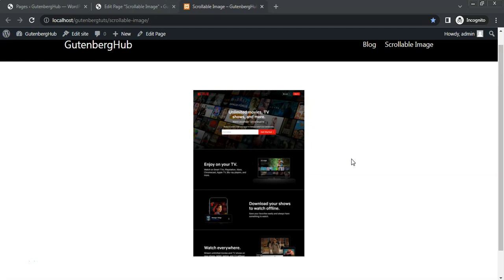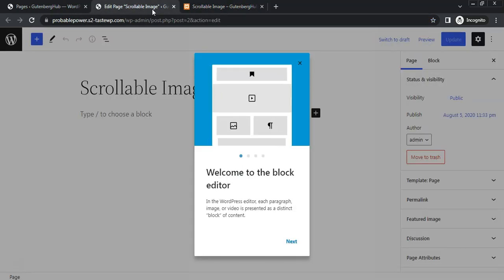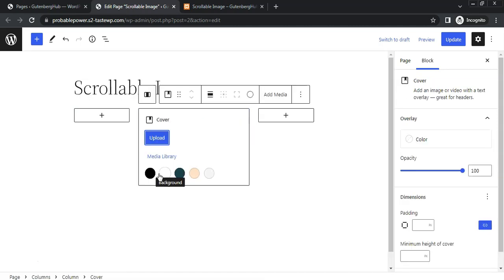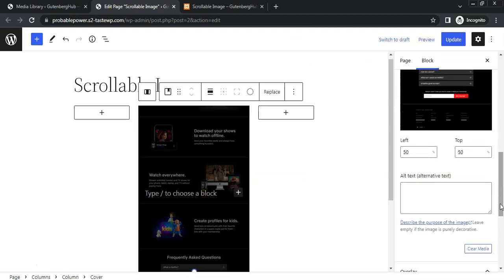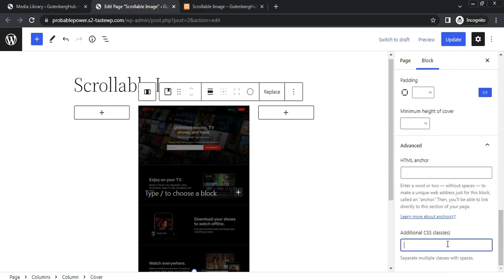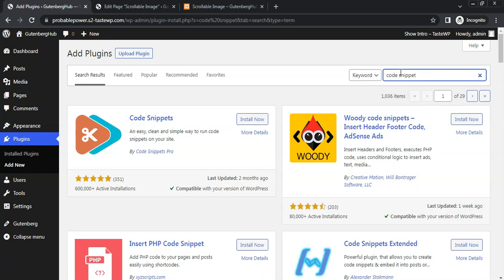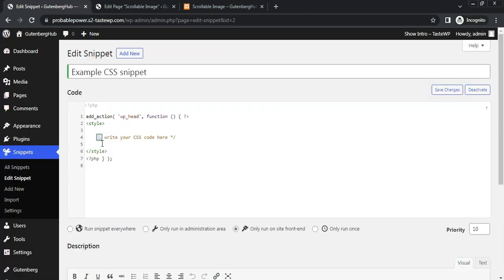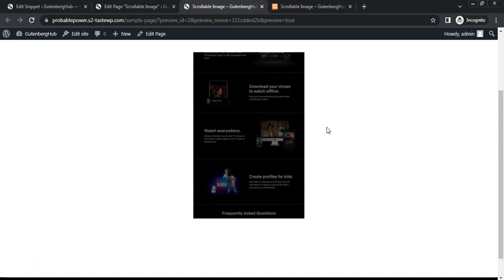Scroll Image From Top to Bottom on Hover | WordPress Tips and Tricks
Hey Everyone, in this tutorial, I will show you how to create scrollable image on hover in WordPress Gutenberg Editor using CSS. The purpose of this tutorial is to teach you how to create the creative content design in Gutenberg using default blocks without a 3rd party block plugin.